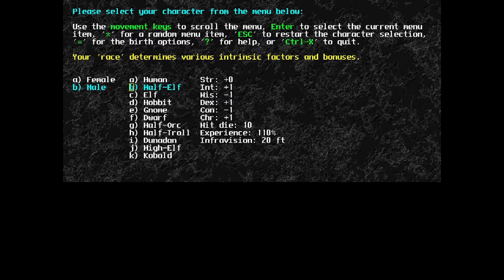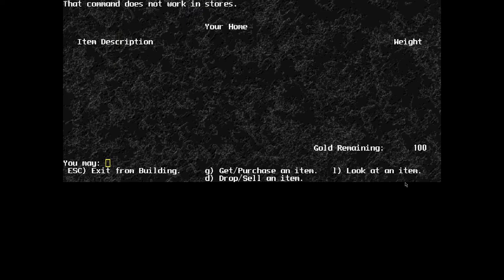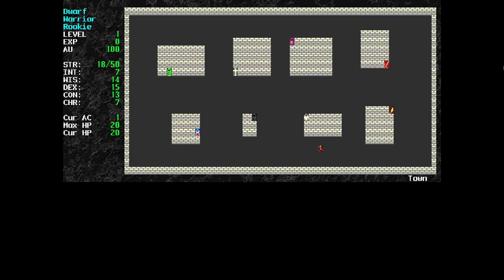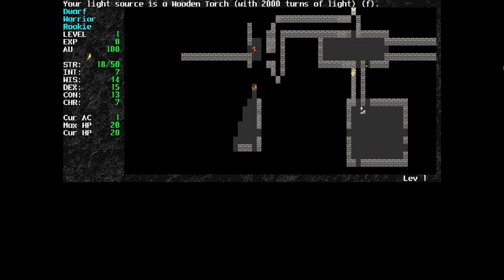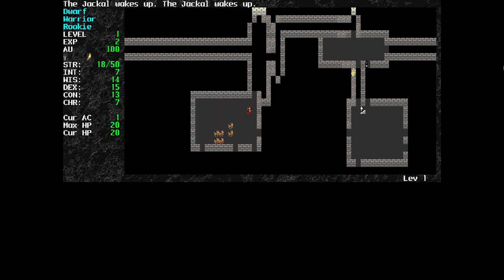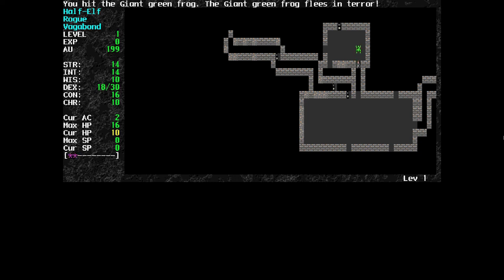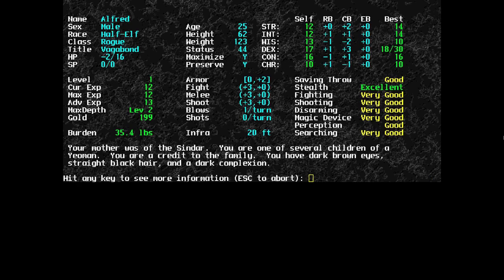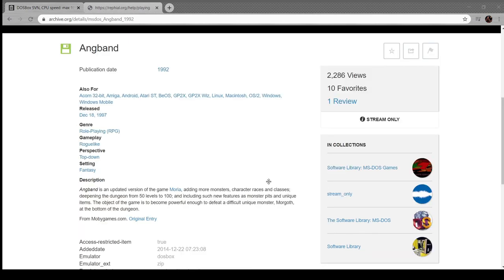Friday Night Roguelikes- Episode 4: Angband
Happy Loving Day!

In this episode, I find myself at a loss for what even to say.